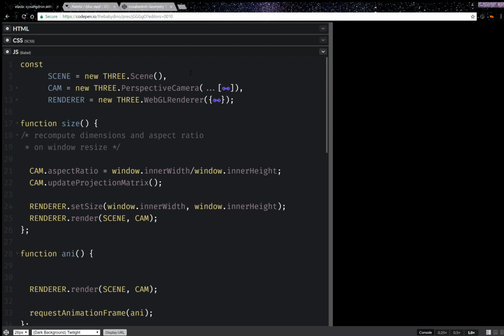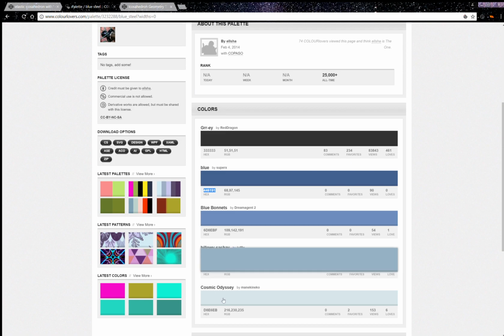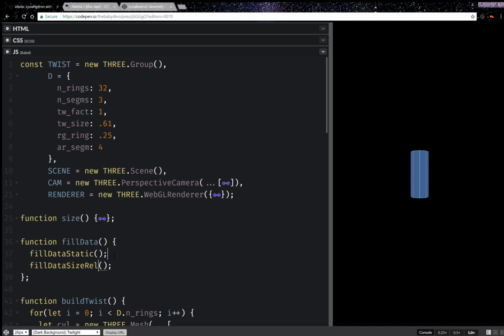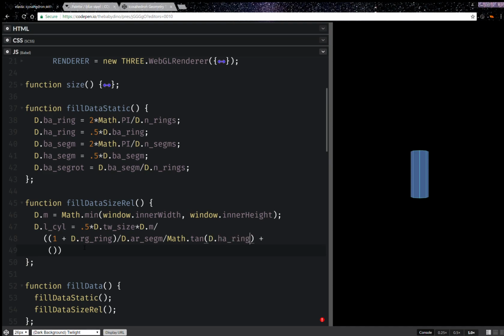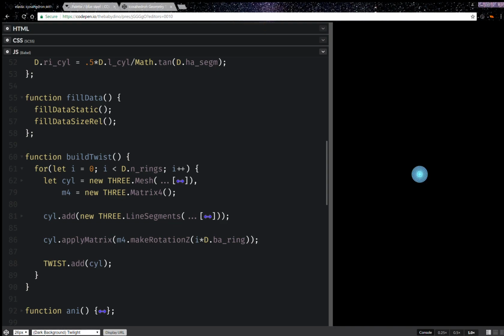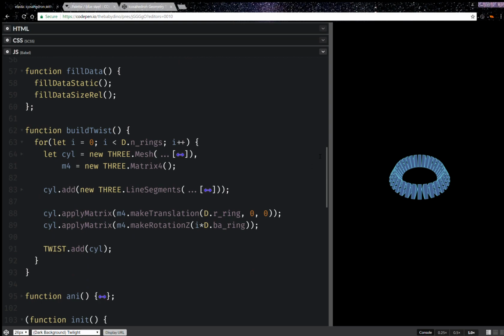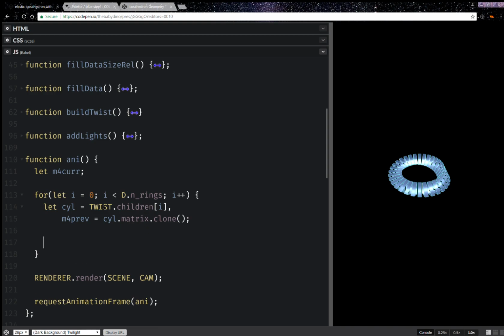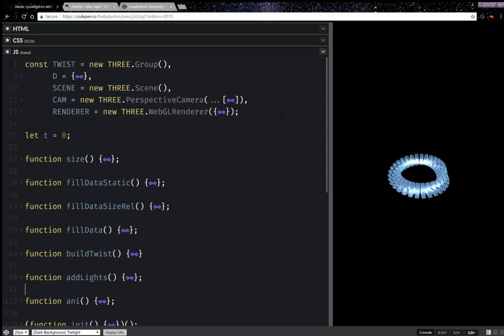Torus twist with three.js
Cross-browser.